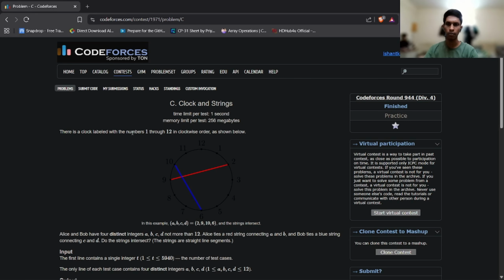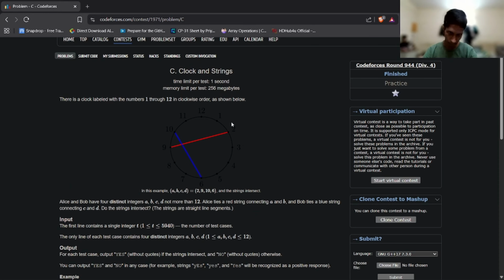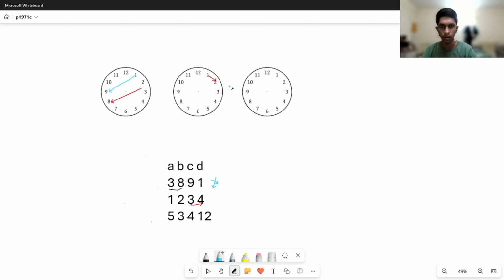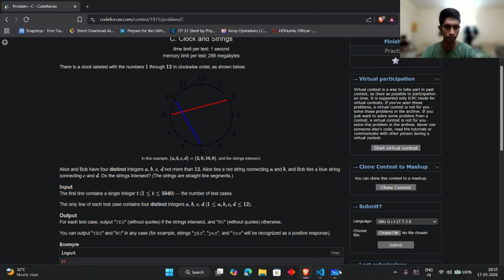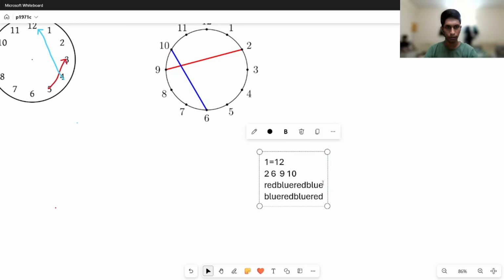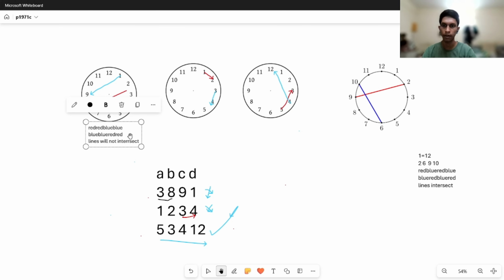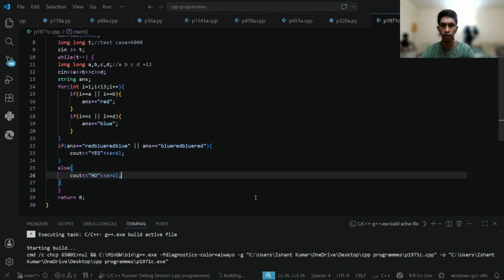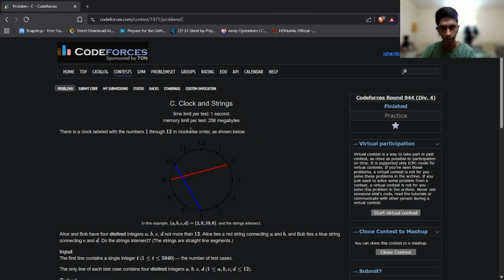Codeforces 1971C Solution - Clock and Strings (900 rated) | C++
Solution for Codeforces Problem 1971C: Clock and Strings.

⏱️ Timestamps:
0:00 - Problem Explanation & Constraints
01:14 - The Logic & Approach (Whiteboard/Explanation)
10:56 - Coding the Solution (C++)
14:00 - Time & Space Complexity Analysis